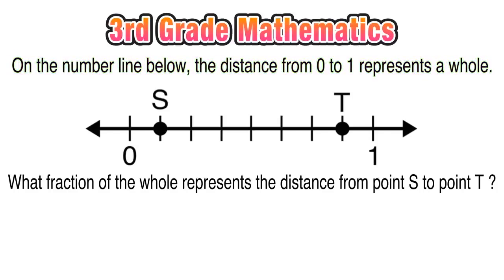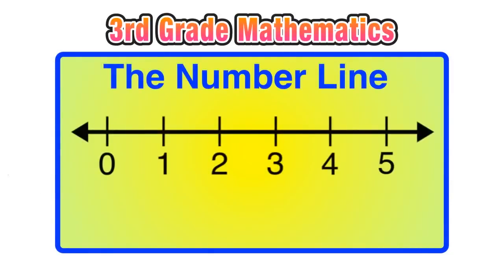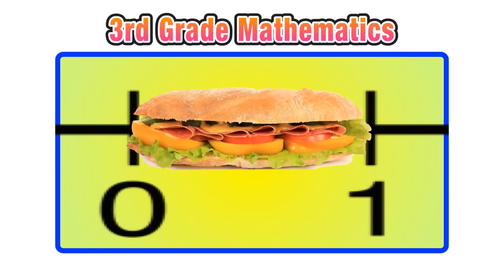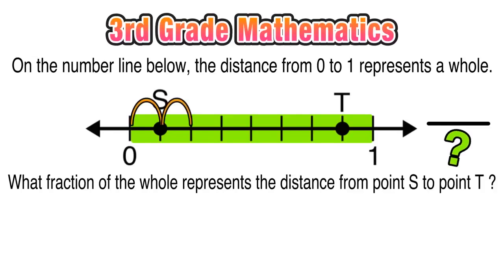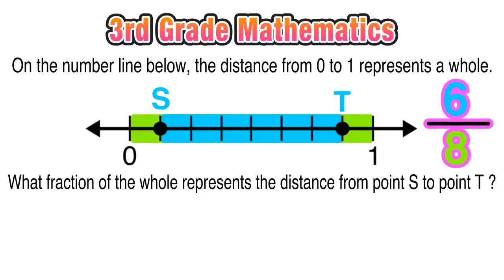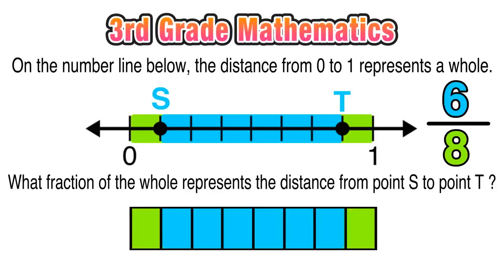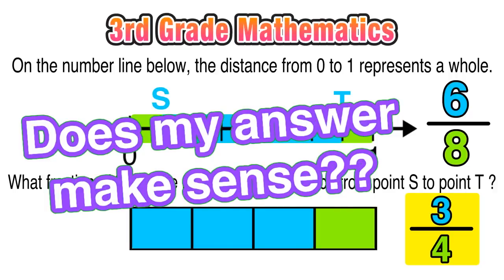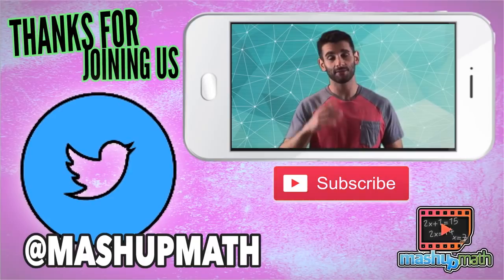Practice with Fractions on a Number Line (3rd grade and up!)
Join us on this practice problem involving fractions on a number line (3rd grade, 4th grade, 5th grade)

This lesson answers the questions: How can I simplify a fraction? What is a whole? How can I show a fraction on the number line?

Our lessons are perfect for flipped classroom math teachers and students and for warm-up and exit ticket activities . This lesson is aligned with the 3rd rade common core math learning standards for math and the SAT math curriculum as well.